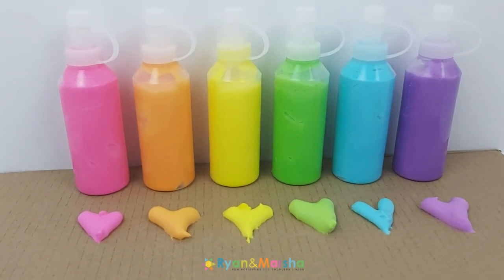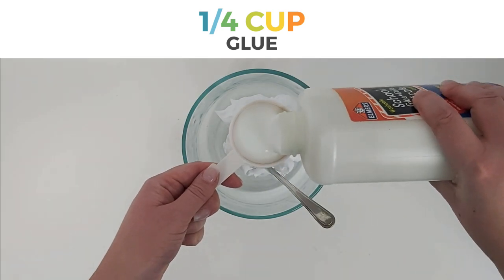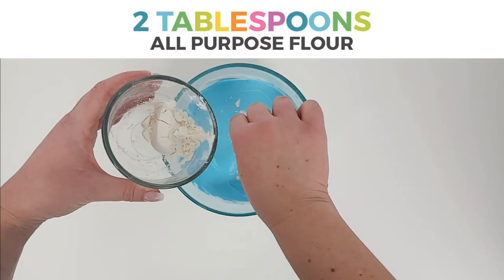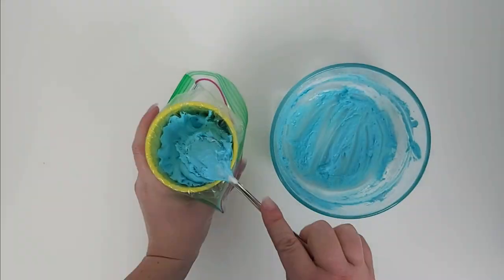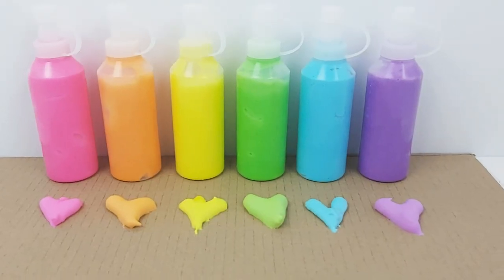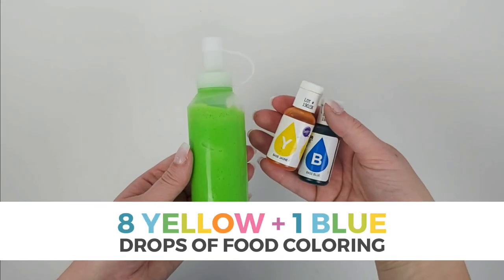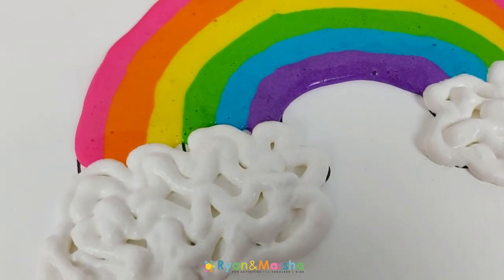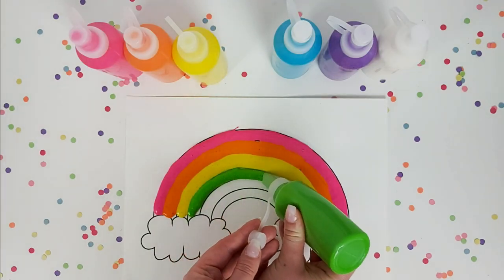The BEST DIY Puffy Paint Recipe (Dries SUPER Puffy!)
In a previous video I tested several puffy paint recipes and this is the one that surpassed them all. Here is the recipe for the best, most puffiest (even when it dries) puffy paint recipe :).

Food Coloring used in the video
Glue used in this video